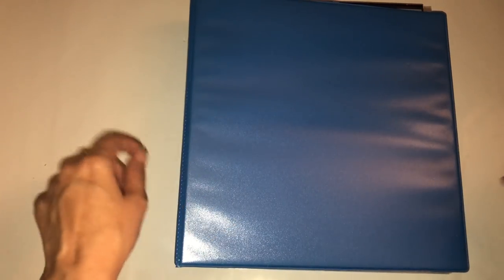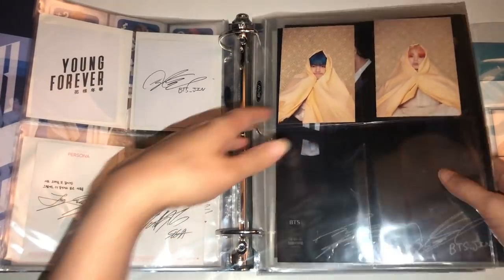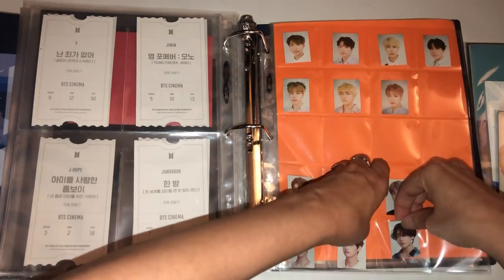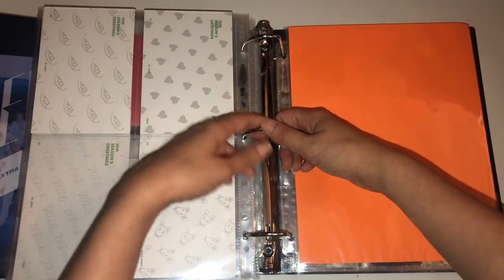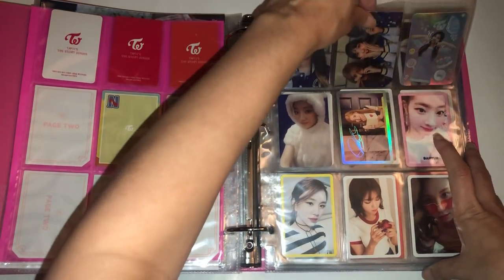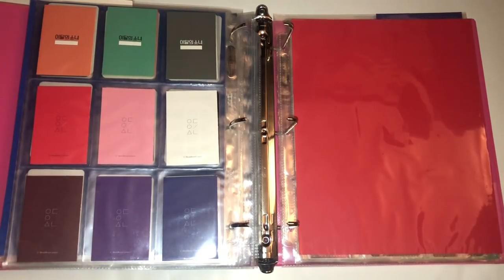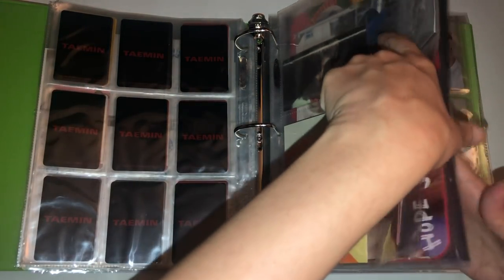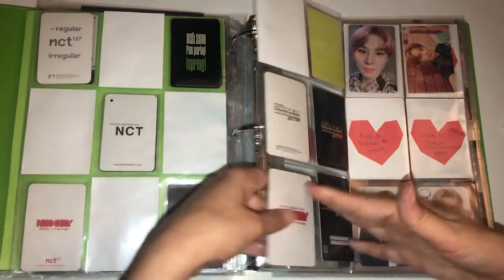organizing my kpop photocard collection (all 4 binders!) - january 2020 ✨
i had so many things to put away this time, i couldn't believe it! it's almost overwhelming for someone who hadn't started a member collection months ago, but all of these cards and inclusions are so cute and i'm so happy to have them!! timestamps are below!

0:56 - stray kids
2:33 - BTS
17:00 - oh my girl
18:33 - twice
20:00 - loona
35:58 - SHINee
37:34 - EXO
38:22 - NCT

coming soon ✨

ateez - treasure epilogue: action to answer (both versions)
SHINee japanese album haul

purchased ✨

BTS world (limited edition OST)
BTS - 2020 winter package
BTS - map of the soul: 7 (all 4 versions)

will preorder ✨